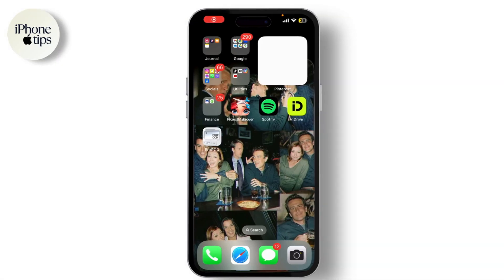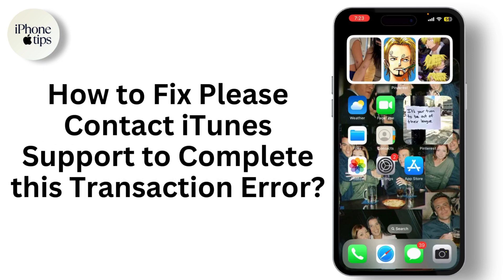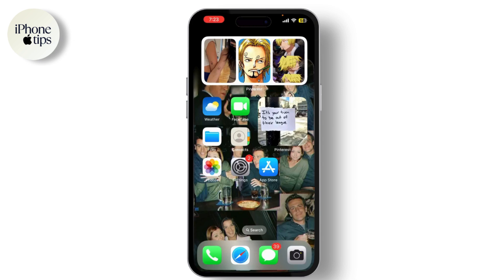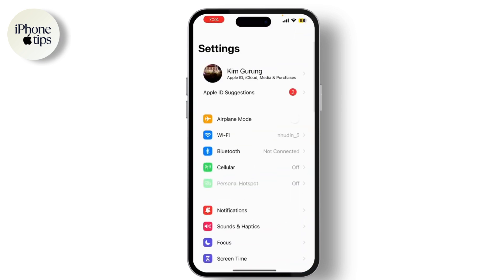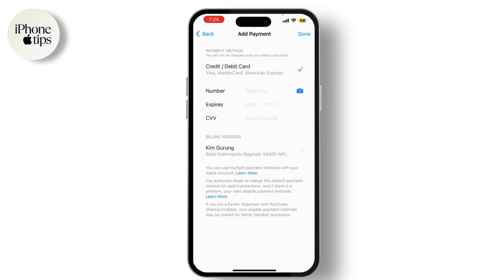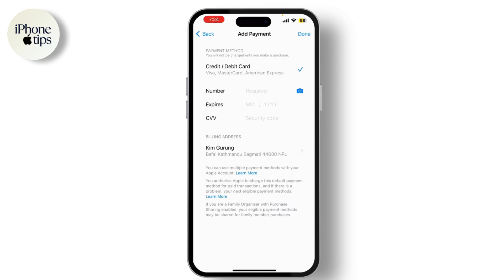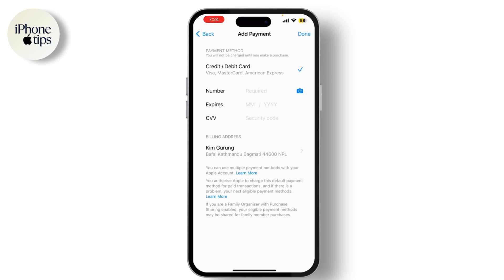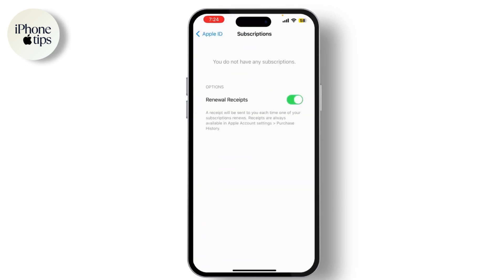How to Fix Please Contact iTunes Support to Complete this Transaction Error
In this video you will learn about How to Fix Please Contact iTunes Support to Complete this Transaction Error. Easily Learn What to do when it says please contact iTunes support to complete this transaction with the help of this tutorial.

Are you getting the "Please contact iTunes Support to complete this transaction" error? Don’t worry—this video will guide you through fixing it step-by-step. We'll cover how to update your payment information, check for outstanding balances, and more to get you back on track. Watch now for quick and easy solutions.

please contact iTunes support to complete this transaction, fix iTunes error, iTunes support error, resolve iTunes transaction error, please contact iTunes support, update payment information iTunes, Apple ID payment issues, iTunes error fix, iTunes transaction problem

Chapters:
00:00:00 - Introduction
Welcome back! Fixing the "Please contact iTunes Support" error.

00:00:10 - Check Payment Information
Open the Settings app, tap on your name, then go to "Payment & Shipping."

00:00:20 - Update Payment Information
Ensure your payment details are up to date and correct.

00:00:30 - Check for Outstanding Balances
Review any pending transactions or unpaid purchases in your Apple ID settings.

00:00:45 - Resolve Specific Transactions
Follow prompts to resolve specific transaction issues or contact Apple Support.

00:01:00 - Conclusion